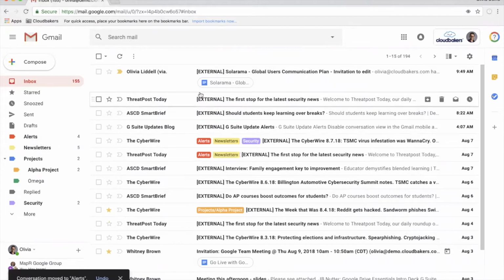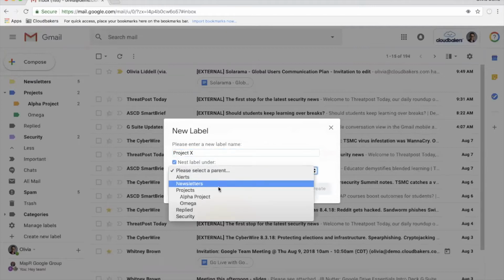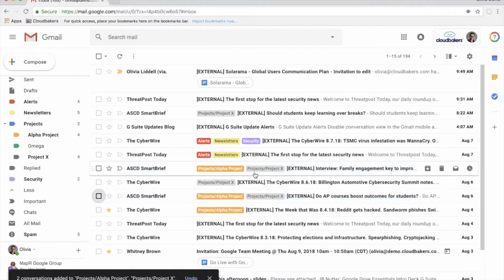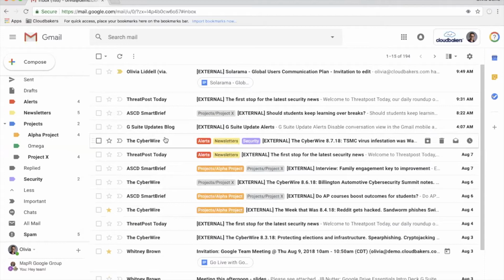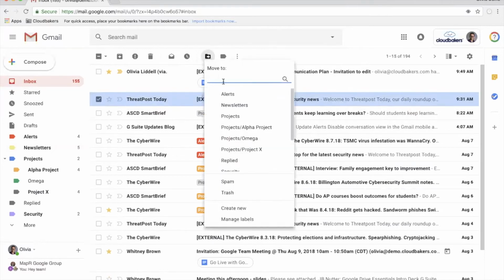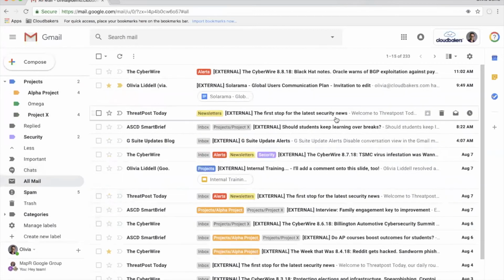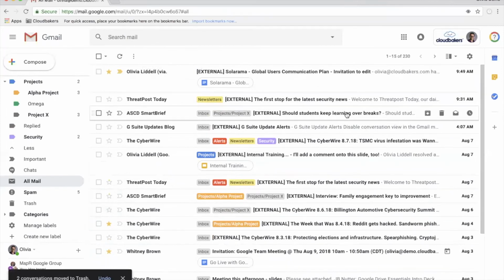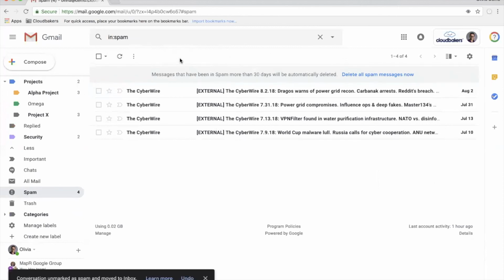How to Use Labels in Gmail (2020 Tutorial)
This is the seventh video of the Gmail Basics Training. It covers how to use labels in Gmail.